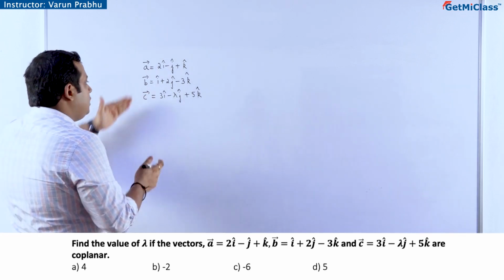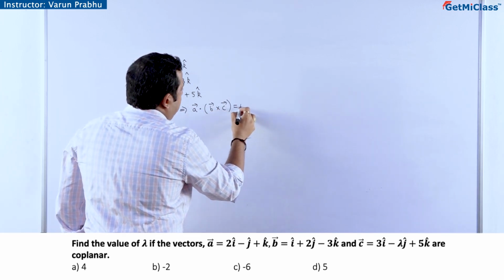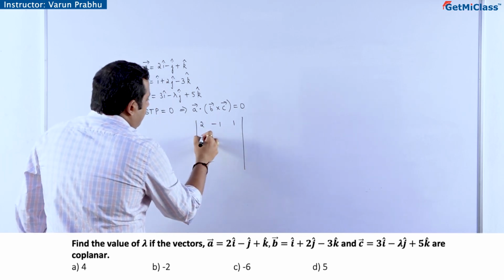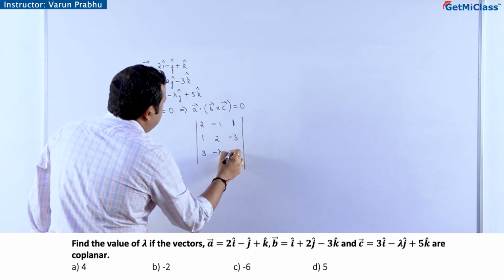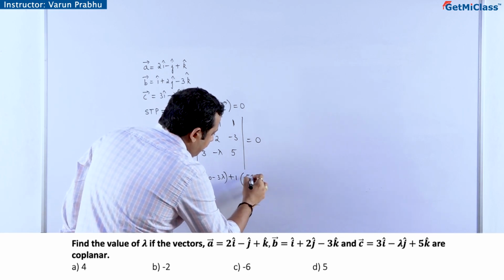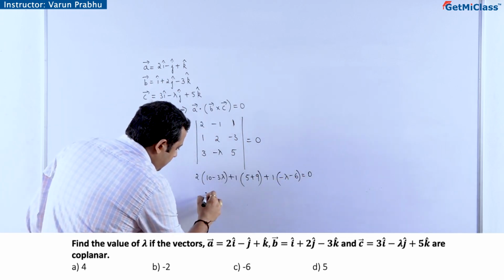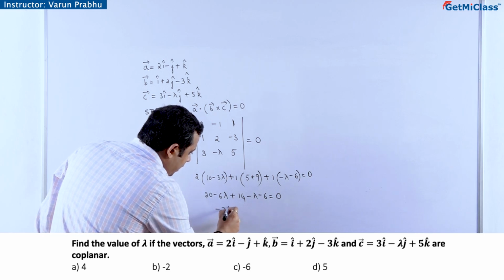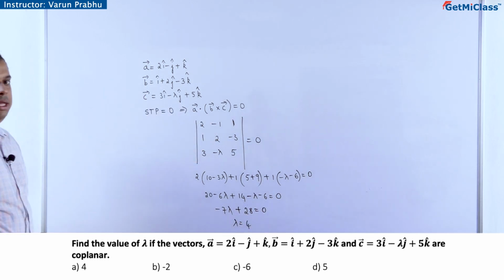Vector Coplanarity Determination Tutorial KCET 12th Mathematics Vector Algebra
To determine if the vectors are coplanar, we need to check if their scalar triple product is zero. If it is, then they are coplanar.